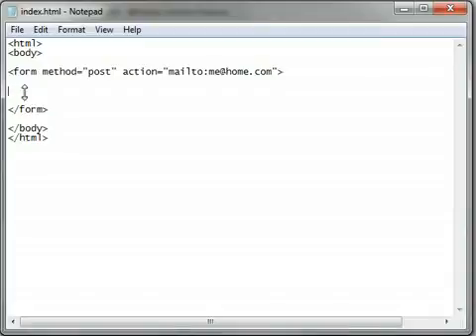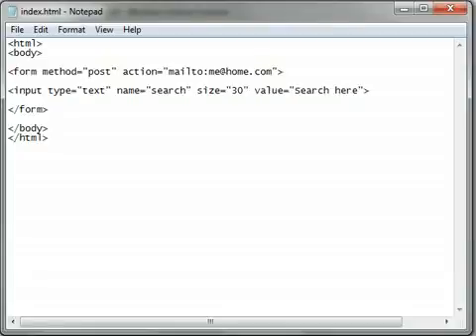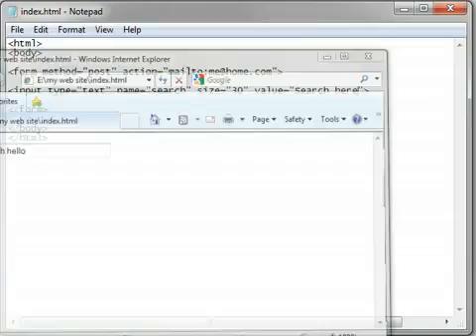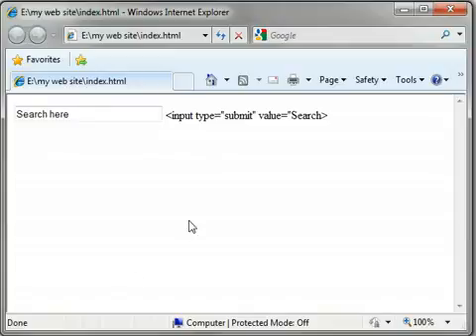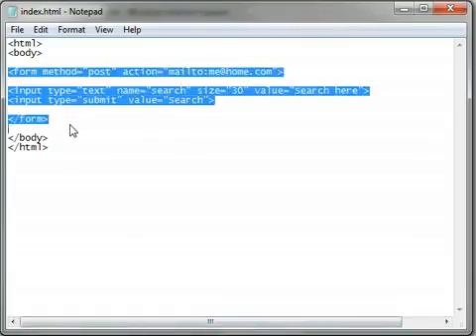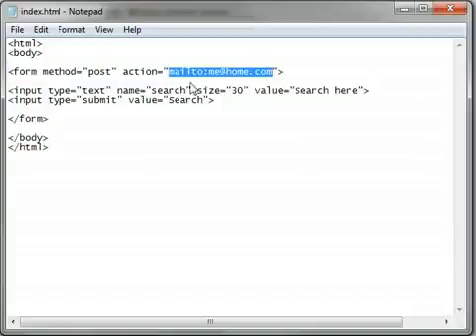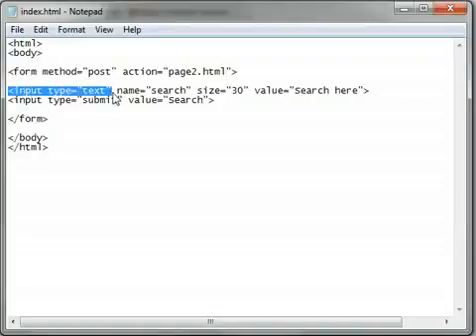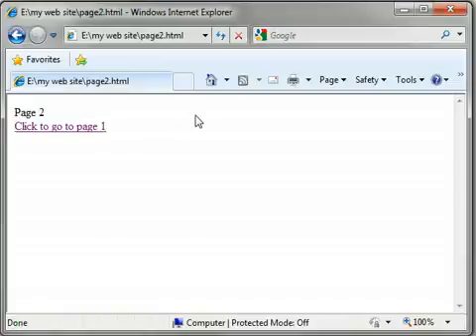HTML Tutorial 15 Forms Introduction